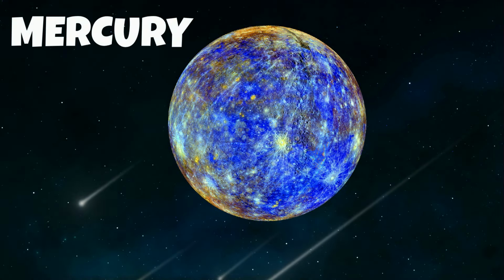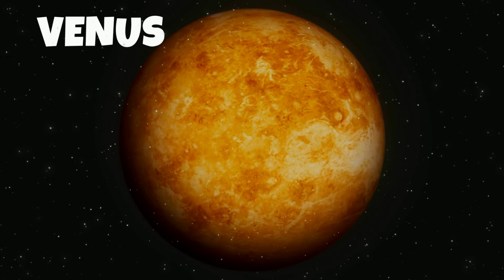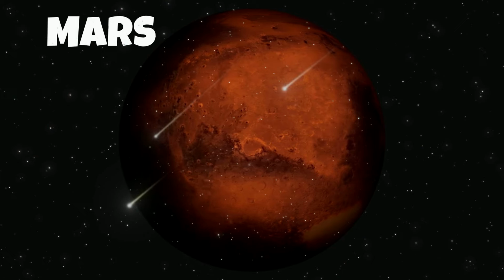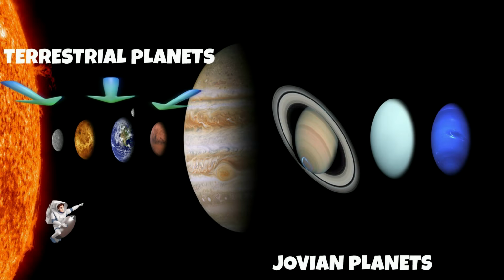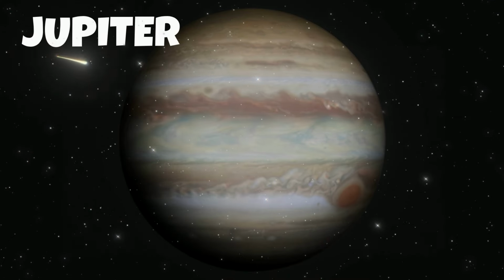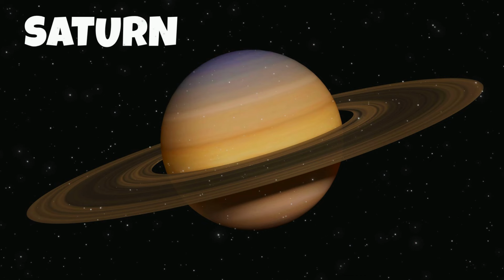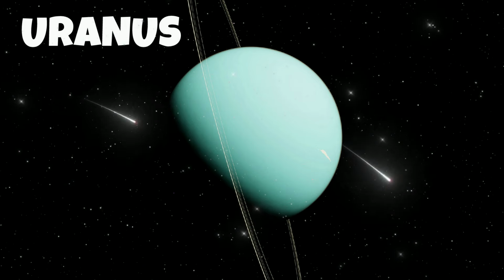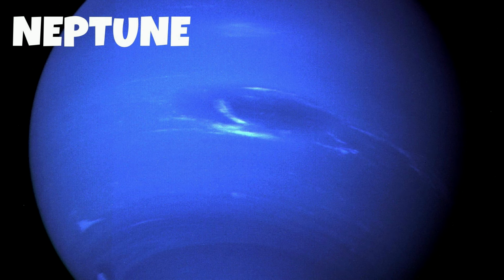The Space Exploration Adventure - Story for Kids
Welcome kids to Niko and friends Junior. We are back in the classroom and ready for another year! Are you ready to meet some of our new friends. Come join Niko , and his new friends on another magical adventure that will teach us so many more new things!

Welcome kids to Niko and Friends Story Time. We are back with Niko as he tells us some amazing stories! Are you ready to meet some of our new friends. Come join Niko as he takes us on some more magical adventures! So let's have some more fun learning kids! So many new and interesting things in the world around. Niko brings learning experiences like your favorites "The Gingerbread Man" "Santa Clause" "Holiday Stories" "Baby Shark" "Twinkle Twinkle Little Star" "Wheels on the Bus" "Princess Story" "Color Songs" "ABC Songs" and so much more.  Let's learn through our fun and games , nursery rhymes, sing a longs and stories for kids. We will learn about some of our planets through our magical adventure.

So let's have some more fun learning kids! So many new and interesting things in the world around. Let's learn through our fun and games , sing a longs and stories for kids. Today we are going to learn about Space and the planets in our Solar System !